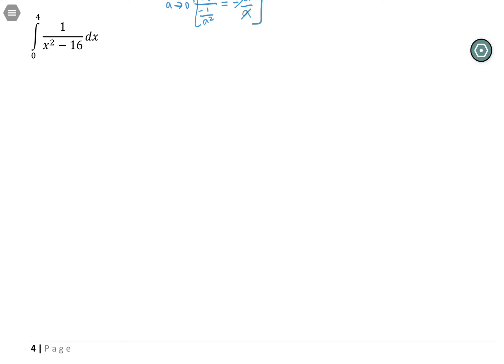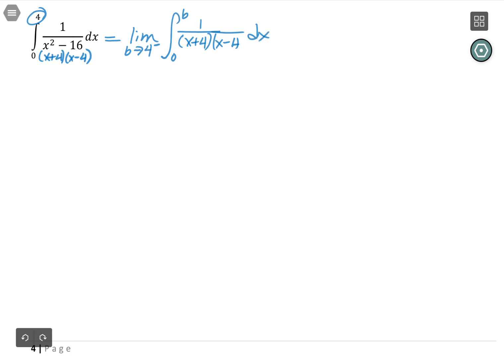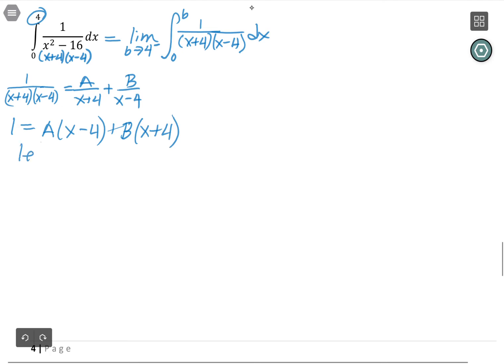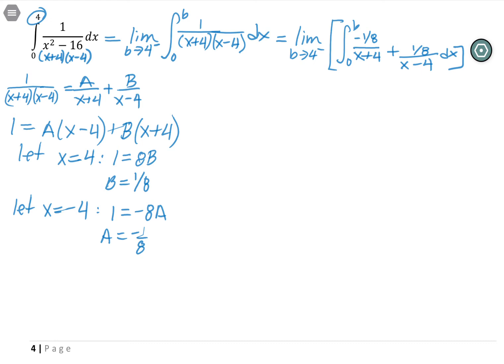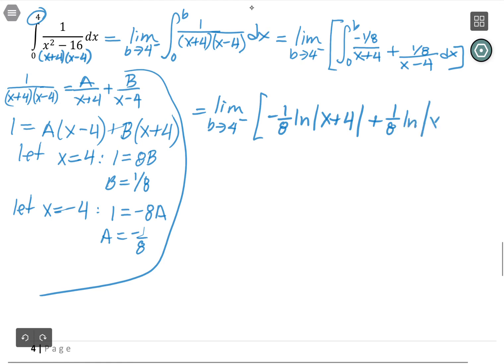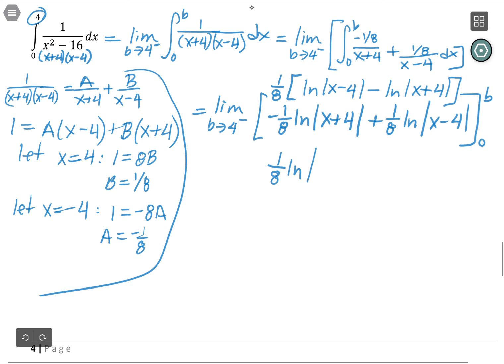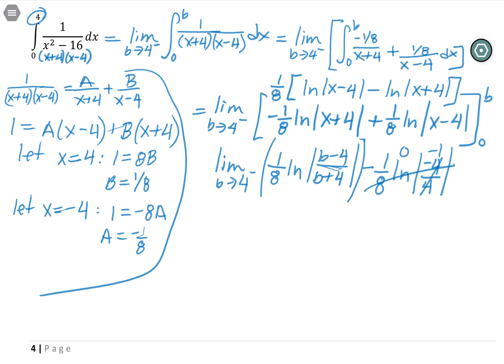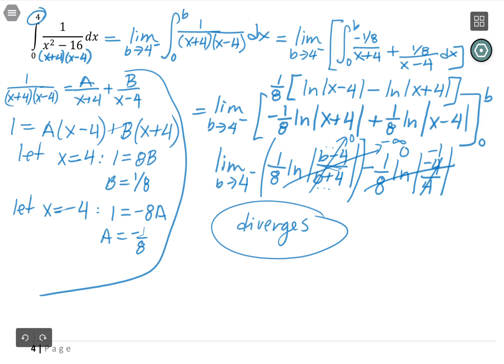M152 5 1 ex 5